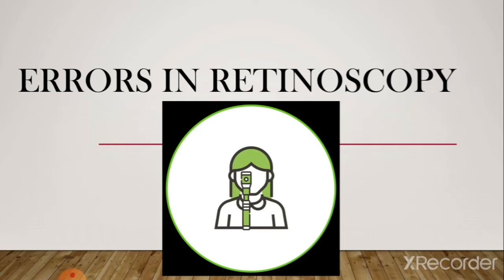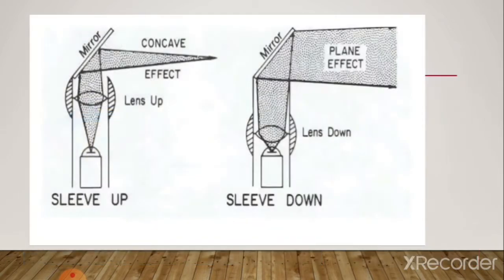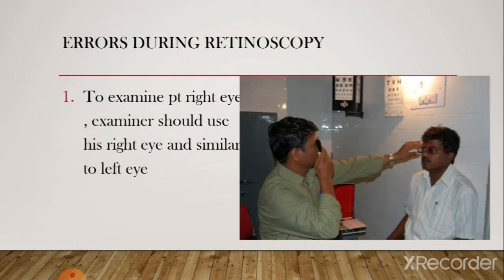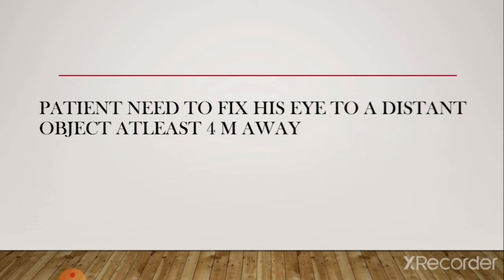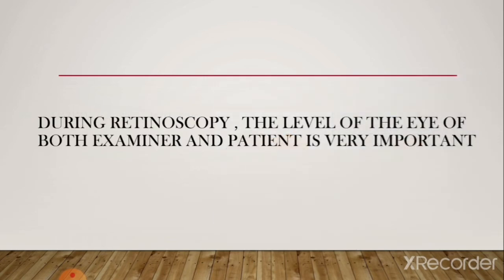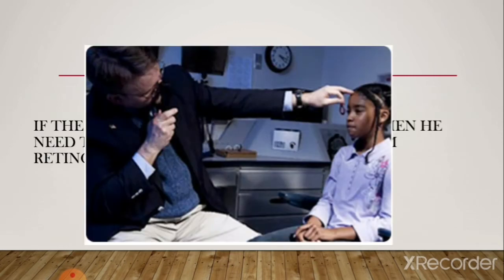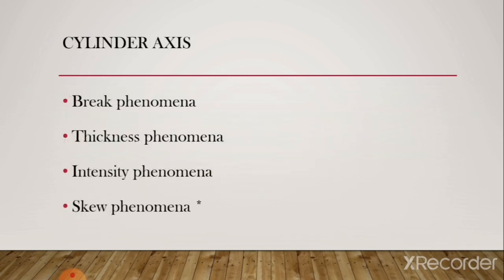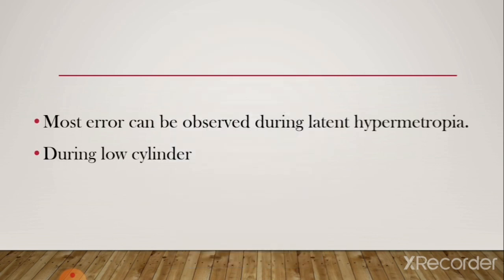Common errors done during retinoscopy and how to overcome????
In this video I discussed some common mistake done by examiner and how to overcome to get the best value in your retinoscopy method.
Go through the full video and I hope you will be a good refractionist.